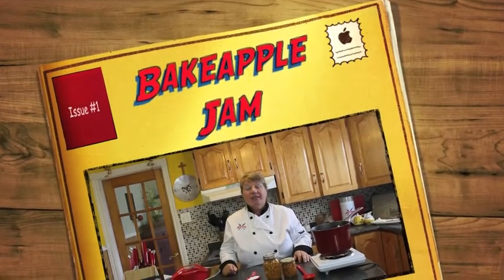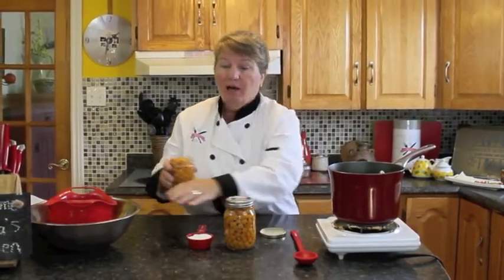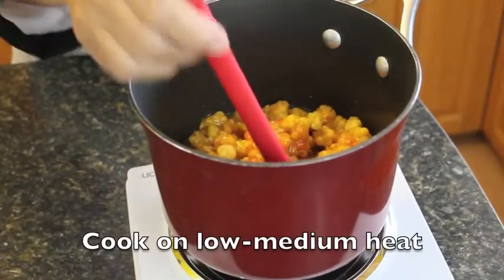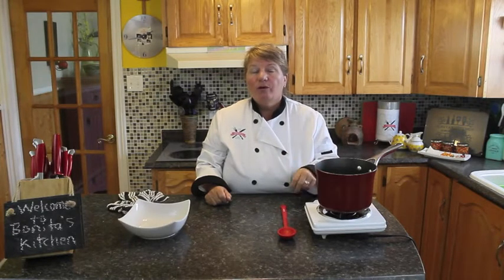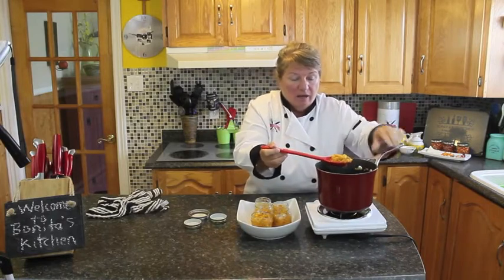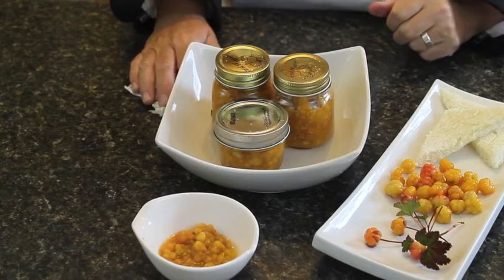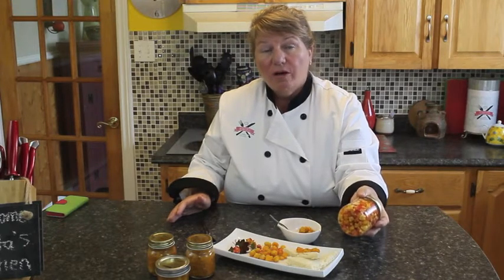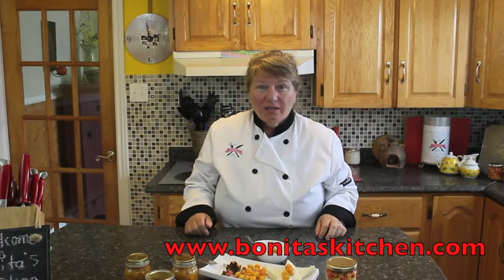Bakeapple Jam - Traditional Newfoundland - Bonita's Kitchen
Welcome to Bonita's Kitchen! Today we will be making Bakeapple Jam, made with freshly picked bakeapples and sugar. See recipe below!

Ingredients:

2½ or 3 Cups of Fresh or Canned Bakeapples
1/3 Cup Sugar

Method:

1. Turn the stove top heat low to medium, then you will need a small boiler.
2. Place berries in boiler and add sugar.
3. Stir Bakeapples occasionally so they don't burn, also be careful not the brake the Bakeapples try to keep them whole.
4. Cook for about 10 to 15 minutes until berries are cooked and tender but still whole.
5. Then pour hot jam into hot sterilized mason jars, clean around rims before sealing them.
6. Let your jam stay at room temperature over night or 8 hours until all jars have popped and sealed. If all jars are sealed you can store in a cool storage room, if not store in fridge until eaten.

Servings 3 small jars of jam